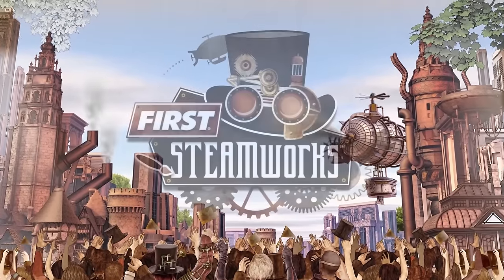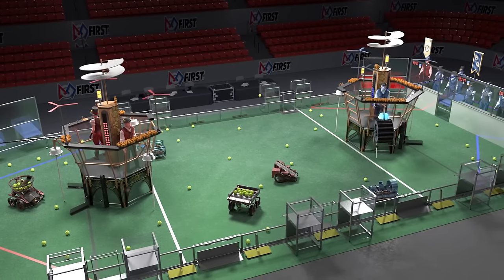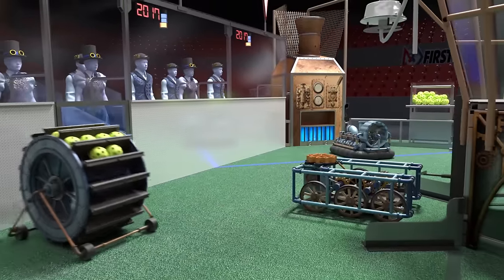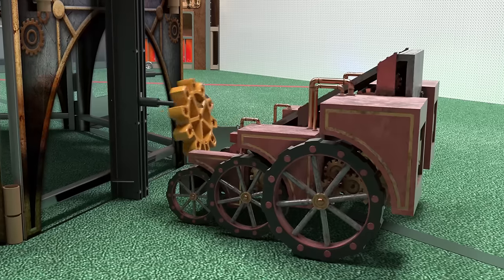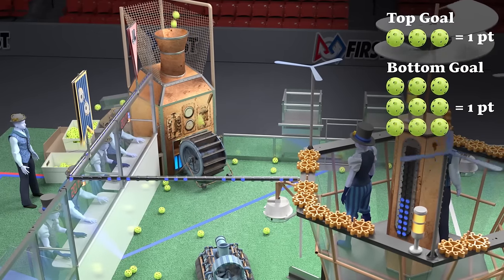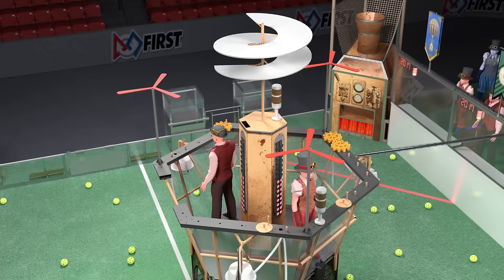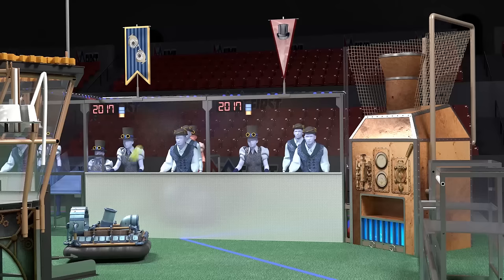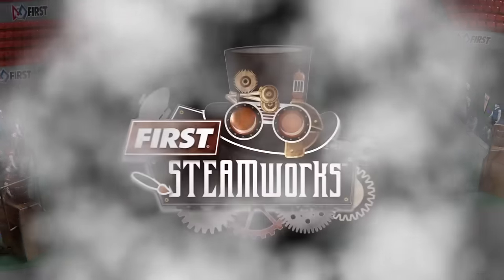2017 FIRST Robotics Competition STEAMWORKS Game Animation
This is the official game animation for the 2017 FIRST Robotics Competition game, FIRST STEAMWORKS. The game was announced Saturday, January 7, 2017. Special thanks to AutomationDirect.com for creating this year’s animation.

Spanish subtitles are available by clicking the Settings gear in the bottom right hand corner of the video and selecting Spanish as the language.

Subtítulos en español están disponibles haciendo clic en el icono de configuración (engranaje) en la esquina inferior derecha del video y seleccionando español como idioma.

Thanks to FIRST Robotics Competition Team 2375 for providing the Spanish subtitles for this video.

Please note: This game animation shows the Blue airship rails and rotors 2-4 reversed from how they appear, and actually are, in the 2017 Game & Season Manual (i.e. ROTOR 3 is immediately to a PILOT’S left as they enter the AIRSHIP vs. on their right as shown in the animation).